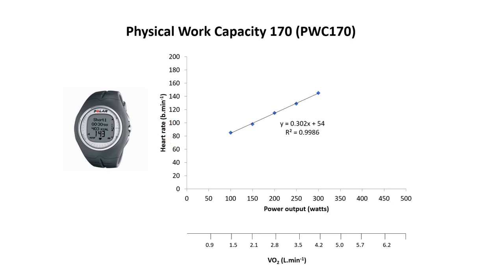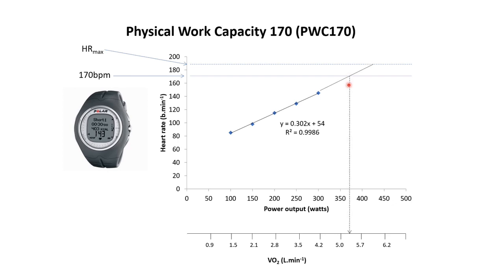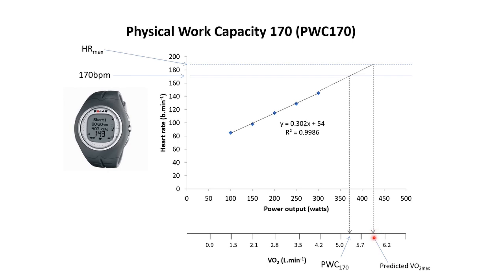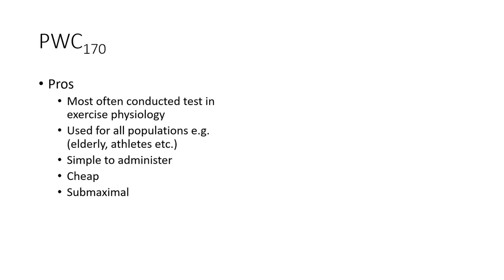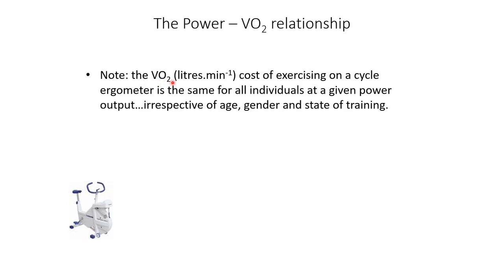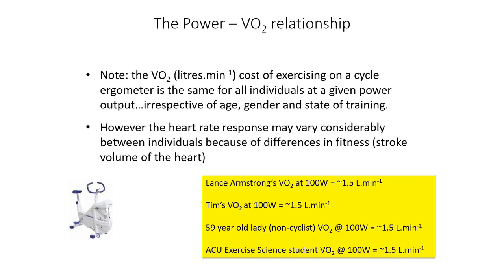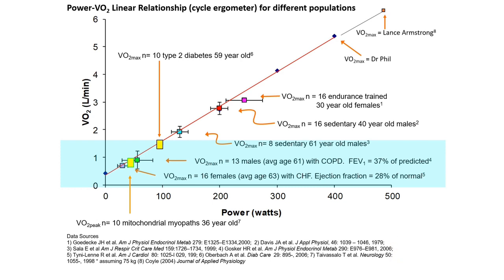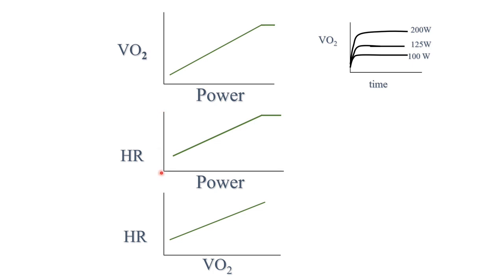EXSC198 PBE 1.12 HR VO2 Power Relationship